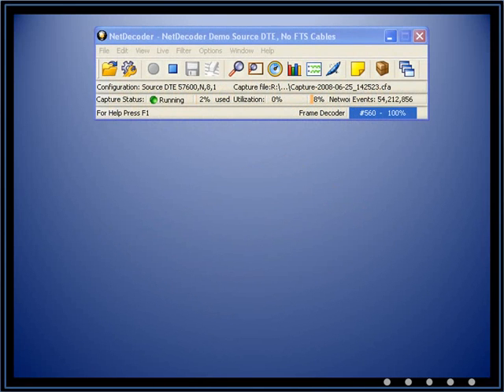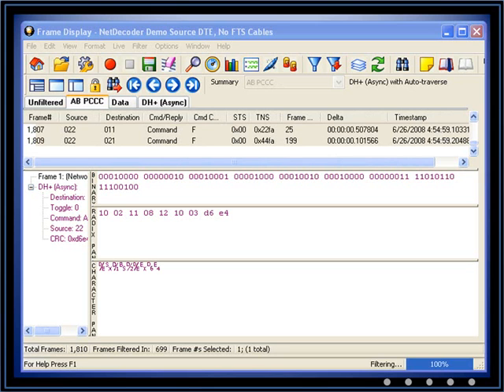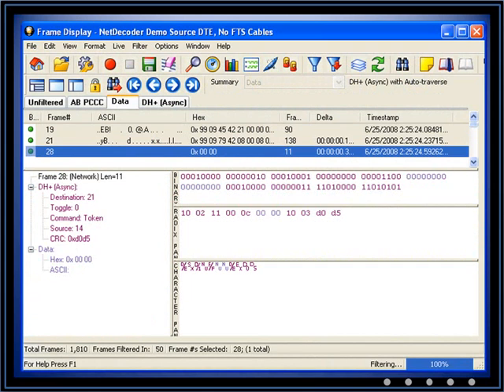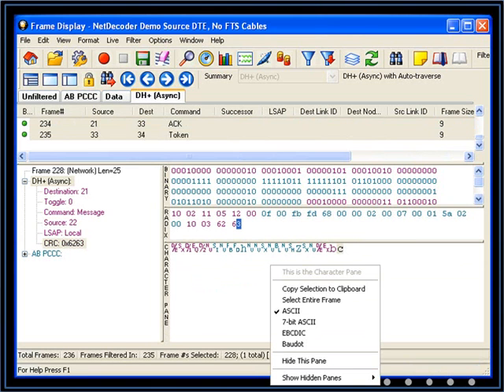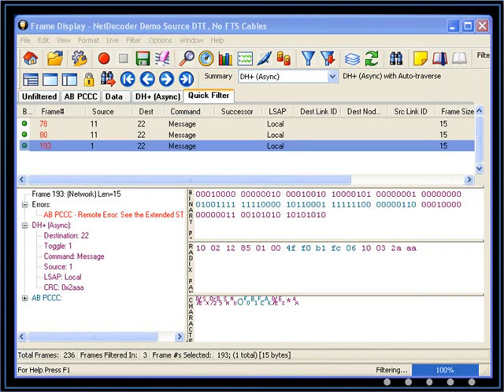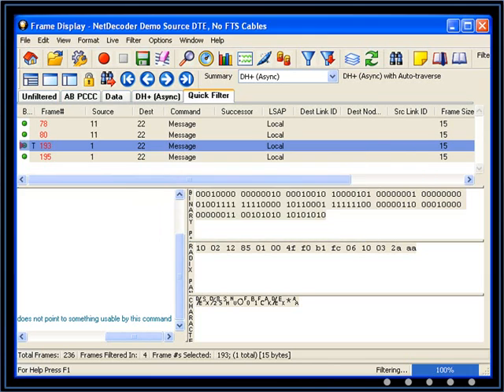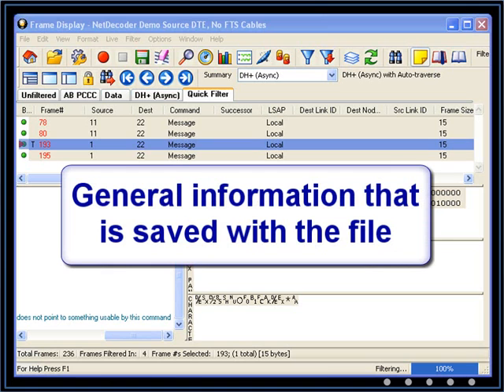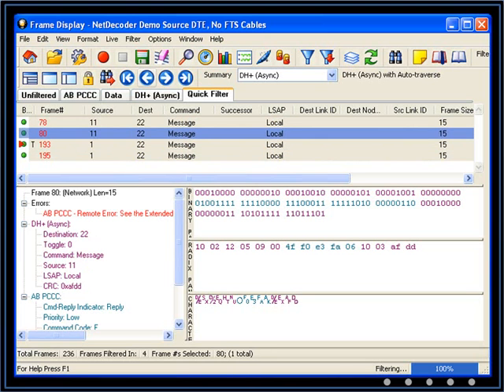DH Plus Analyzer: 2. Frame Display